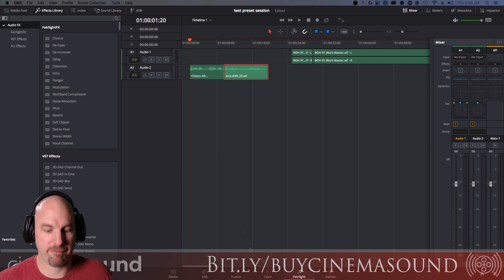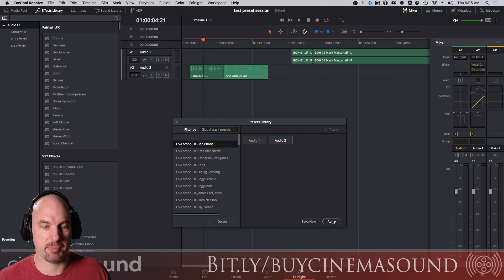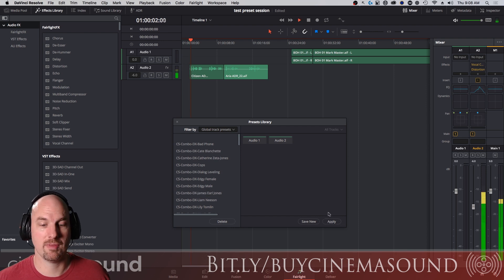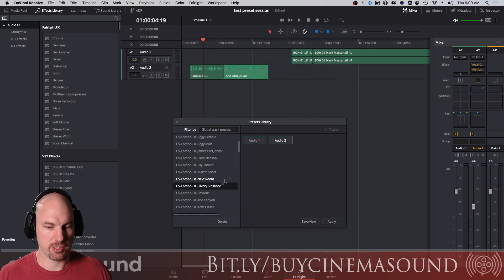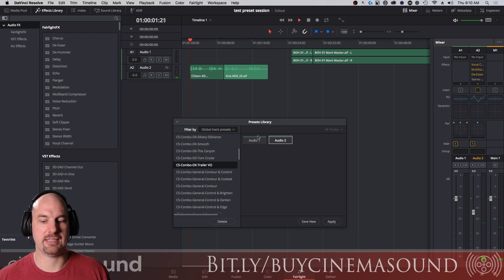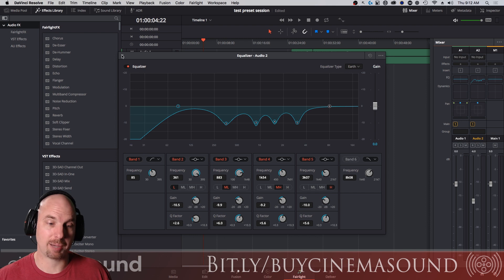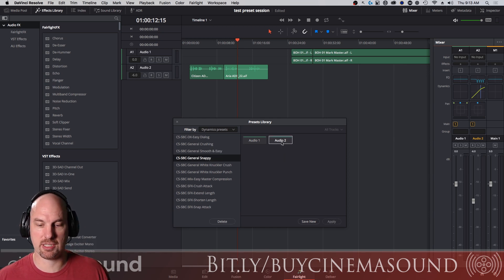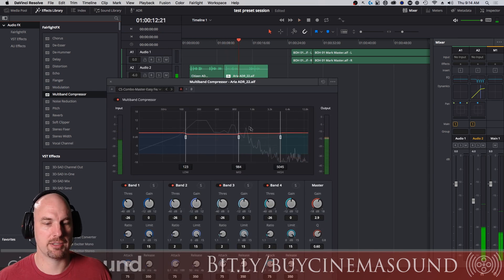Davinci Resolve Audio Preset Tutorial from Cinema Sound2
audio guru Mark Edward Lewis gives us a tutorial from cinema sound of the Davinci Resolve audio preset they have for sale there specifically for dialog and music - but they work fabulously on sound effects, mastering and the entire mix as well - with all native plugins to the Fairlight page.

Visit the world's only fully comprehensive education for the independent media creative on Hollywood immersive experiences: Cinema Sound - and get your unfair competitive advantage now!